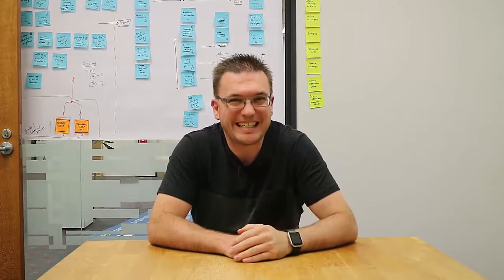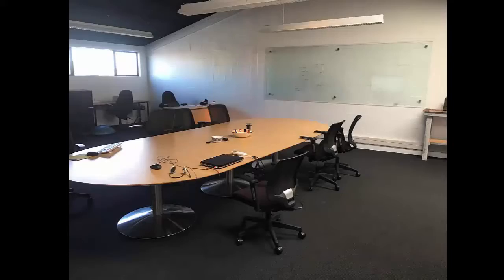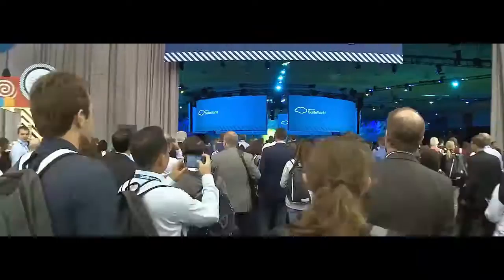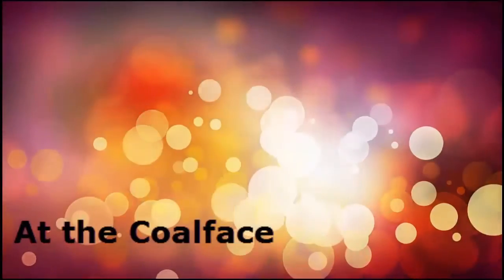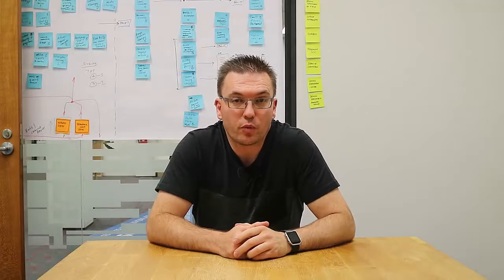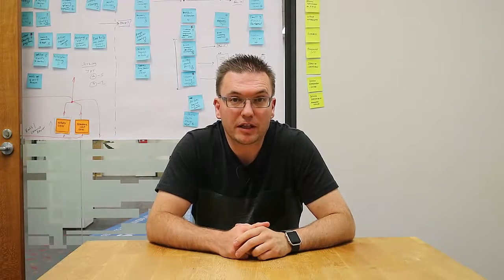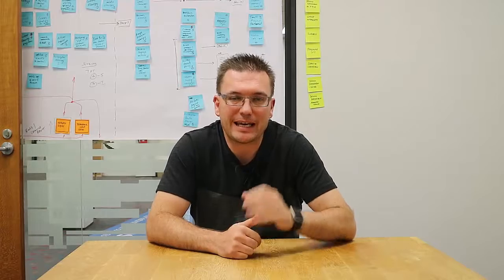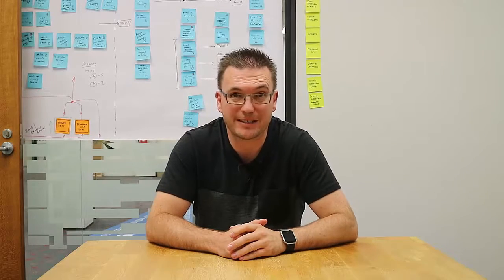At the Coalface Episode 57: Digital Transformation Series | Selecting the Right Email Platform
# THIS EPISODE

In this episode in the Digital Transformation mini-series, Jason discusses the pro's and cons of various omni-channel email marketing, eDM and marketing automation platforms. He also explains how these should fit within the wider context of your commerce and omni-channel stack.

# TIMESTAMPS

1:00 - eDM Defined
3:05 - MailChimp
3:40 - Segmentation
7:30 - Advanced Enterprise eDM & Marketing Automation Platforms
8:35 - eDM Platform Integrations
9:40 - Email ROI

# LINKS

# ABOUT

Jason Greenwood is a true digital native, having worked for over 15 years in the digital and eCommerce space in Australia and New Zealand. He has worked both agency side and merchant side and founded (2003), built, then sold (2010) his own highly successful eCommerce pure-play - flashcards.co.nz

Jason worked agency side as an eBusiness Consultant for well known digital agency Exceed Online for almost 5 years and as of the date of this video, is eCommerce Manager for the iconic natural health products retailer HealthPost New Zealand He attends most major eCommerce and Digital industry events in the ANZ region and has spoken at several.

In his 'At the Coalface' series, Jason shares his from the trenches thoughts, experiences, insights and advice with a growing audience interested in all things Digital, Business, Marketing, Social and eCommerce related.  Jason's goal is to pay it forward by providing you with practical, real world advice that you can use on a daily basis.

# WHERE TO CONNECT WITH JASON

Podcast/Audio - or search for 'At the Coalface' in your favourite podcast manager